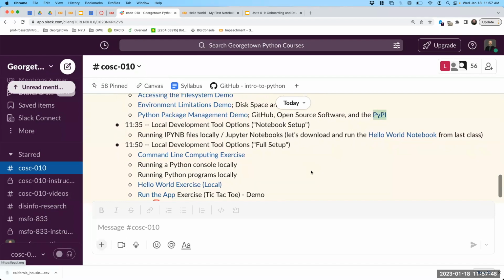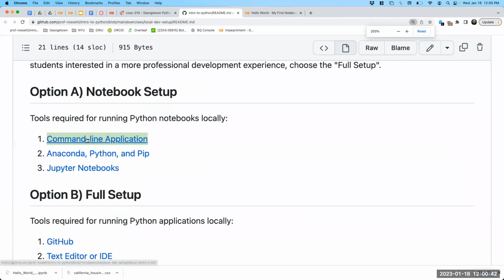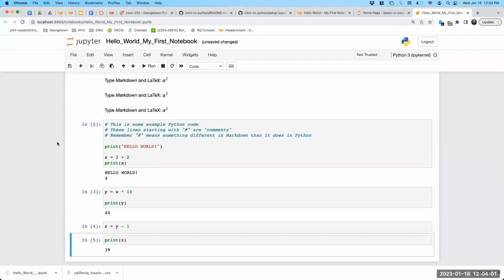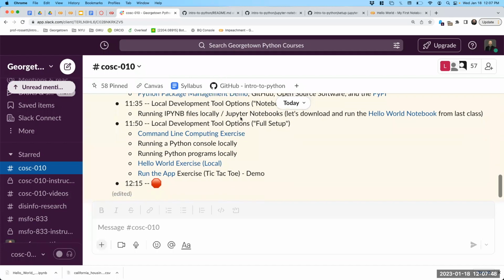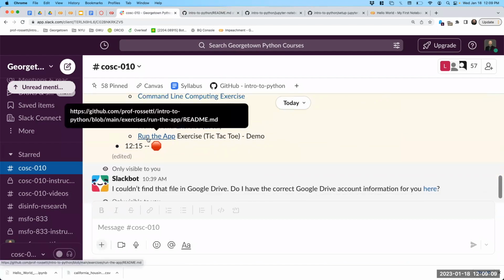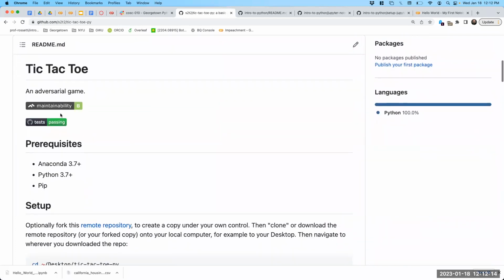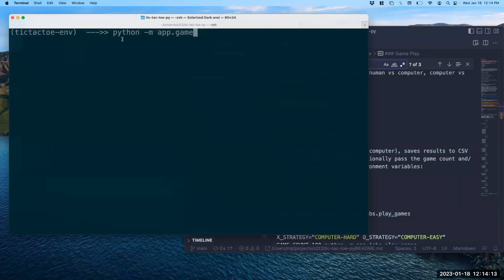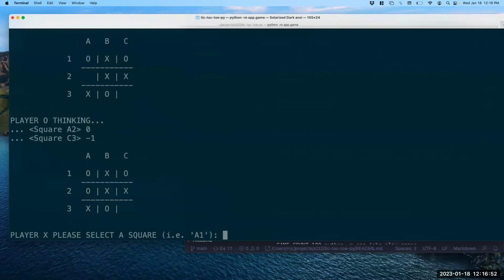2.3 - Local Development Environment Demo | Intro to Python Programming